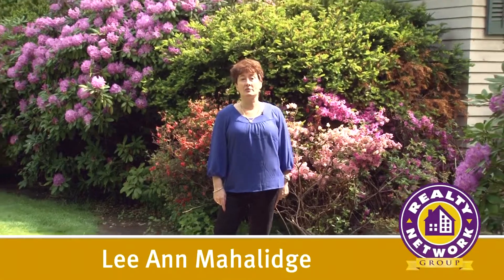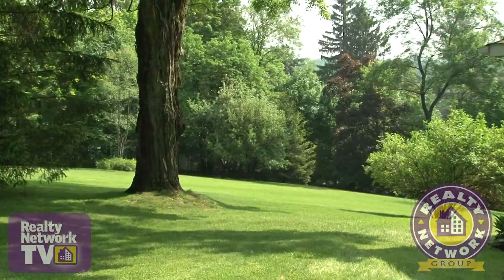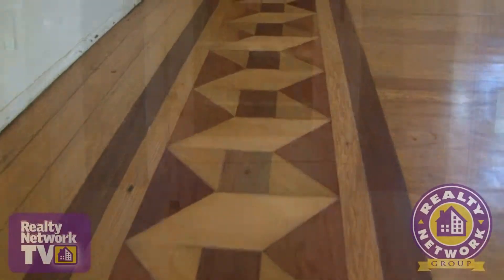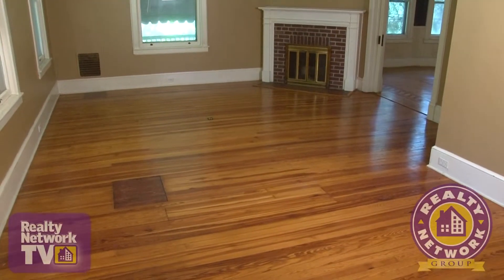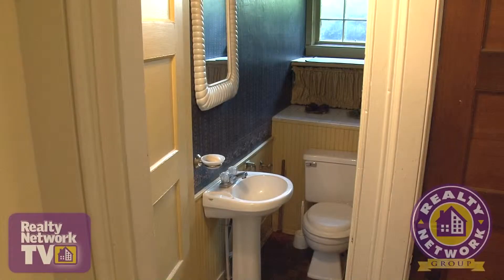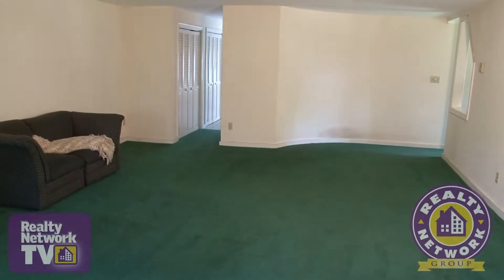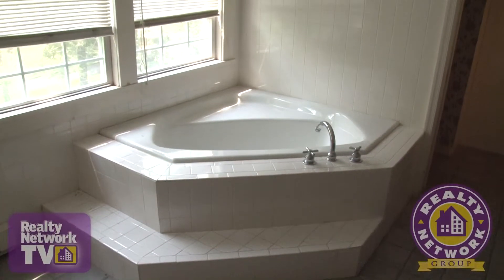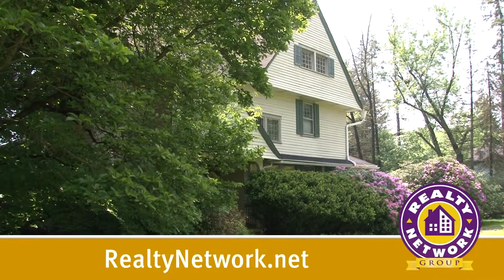Dalton Real Estate - Wonderful Location, Location, Location!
Charming and gracious Victorian home with beautiful hardwood floors, parquet in dining room with pocket doors, two fireplaces, great size rooms, master suite on third floor with steam shower. Lovely wrap-around porch, all situated on a large private lot on a wonderful street.

Realty Network TV (62) - Lackawanna Trail School District